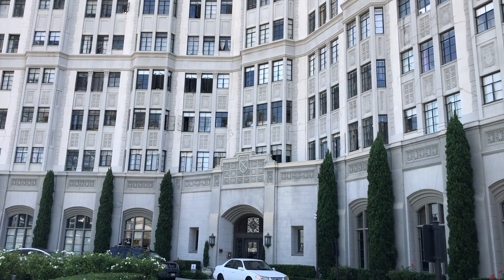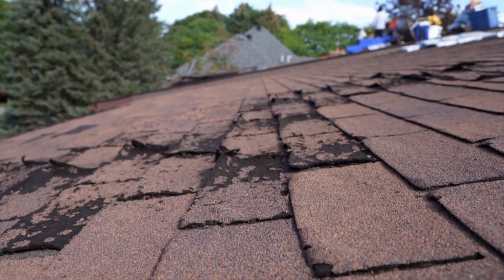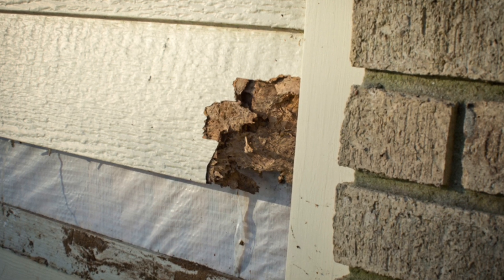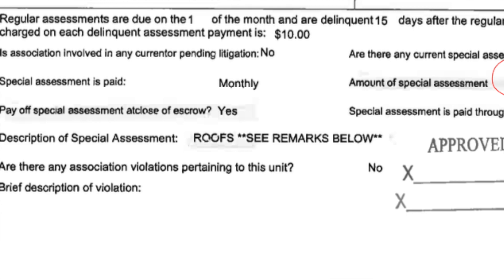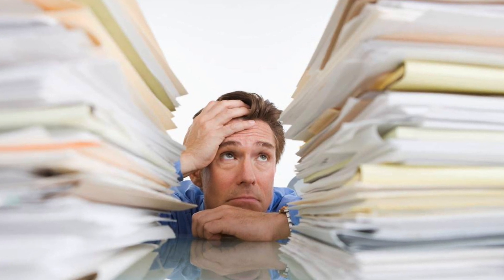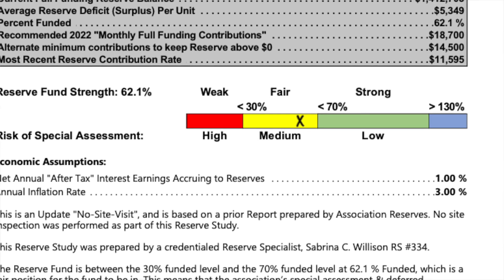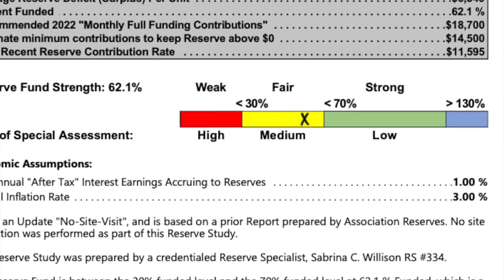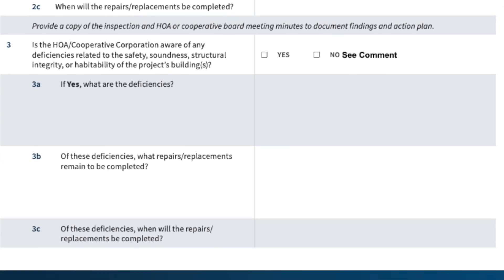3 RED FLAGS your HOA dues might skyrocket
Edwin Baloloy shares real examples in the North Orange County market where HOA dues have doubled in just a few years. Here are (3) red flags that HOA dues might be headed way up:
1. Roof condition - especially in the case of composition, wood shake, or flat roofs, the cost of new roofs on all the structures in the HOA and not only use up all the reserves, but may result in a special assessment.
2. Wood siding and wood garage doors. Similar to above, when HOA's decide to replace either or both of these items it can be hundreds of thousands of dollars.
3. No increases in dues in the last 10+ years. Unless the dues were heavily padded and the reserves are very healthy, I've seen instances where HOA boards and homeowners were reluctant to do small increases throughout the years contrary to their management and reserve studies' recommendations.

There are several other reasons as well including the newer condo buildings in Orange County which started as low as $250 a month and are now $500+ as the costs for maintenance and repairs was severely underestimated when calculating the dues.